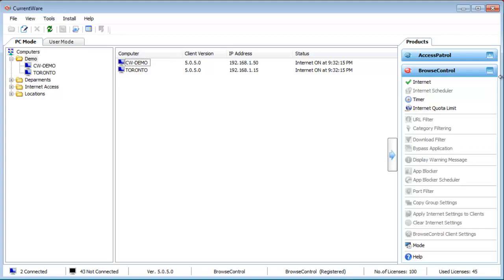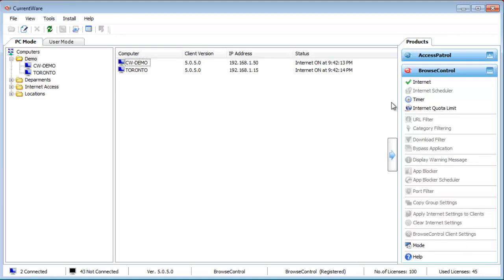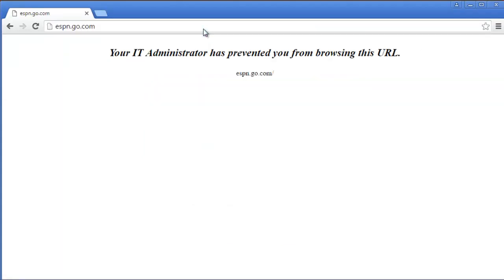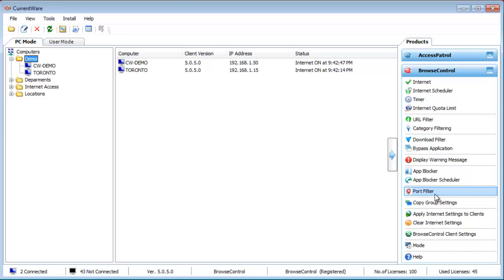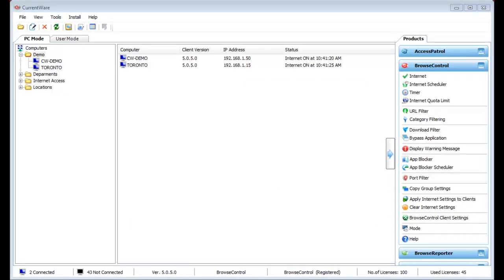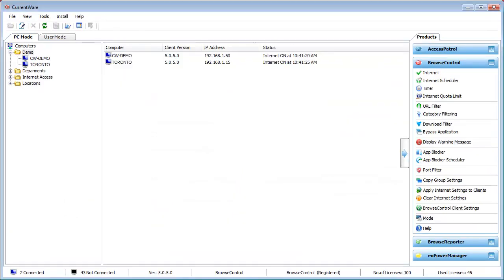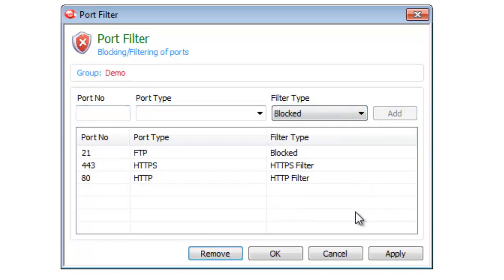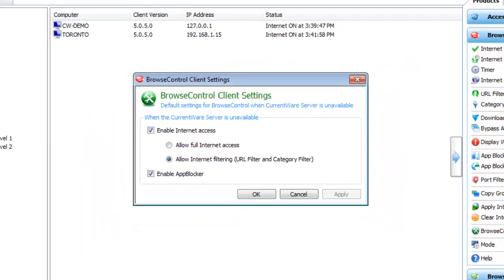BrowseControl Web Filter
Web Filtering in BrowseControl